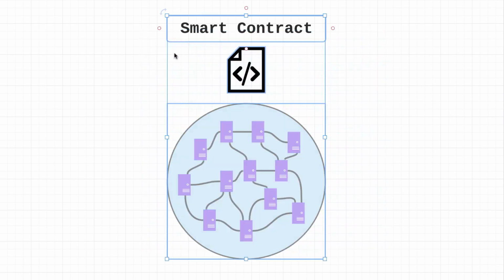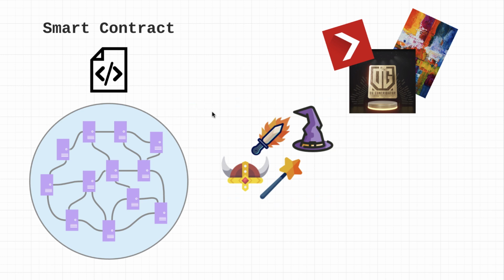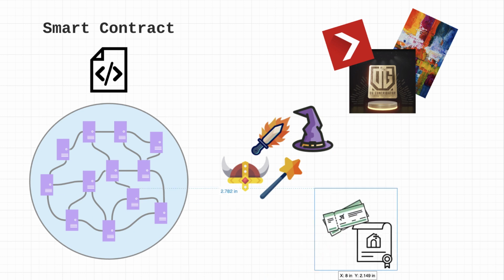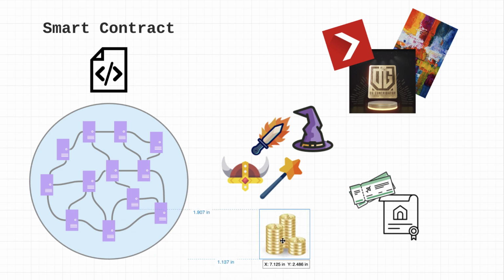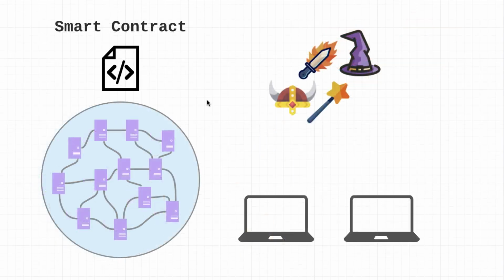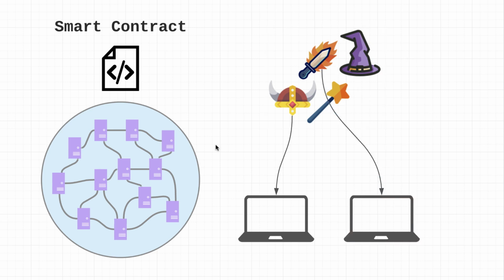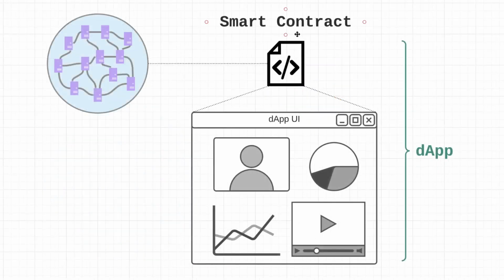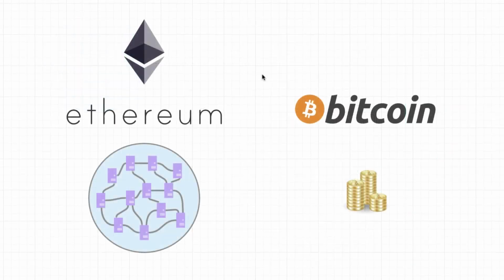Ethereum Tutorial 1 Overview, Smart Contracts, and dApps Explained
Welcome to Ethereum Tutorial 1 on CryptoBotLab! 🚀 In this video, we provide a comprehensive overview of Ethereum, diving into the fundamentals of smart contracts and decentralized applications (dApps).

🔍 What You’ll Learn:

Ethereum Overview: Understand what Ethereum is and how it differs from Bitcoin.
Smart Contracts: Discover how these self-executing contracts work and their importance in blockchain technology.
dApps Explained: Learn about decentralized applications and their role in the Ethereum ecosystem.
Perfect for beginners and anyone looking to refresh their knowledge, this tutorial lays the groundwork for your journey into the world of Ethereum.